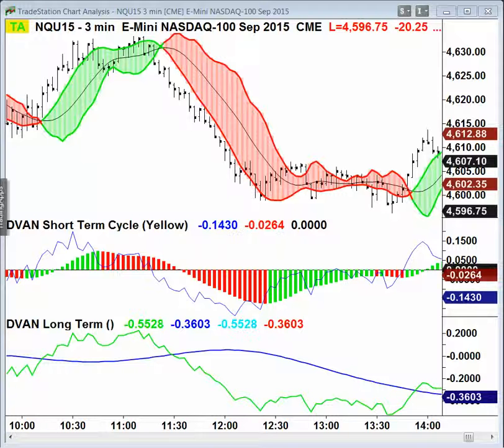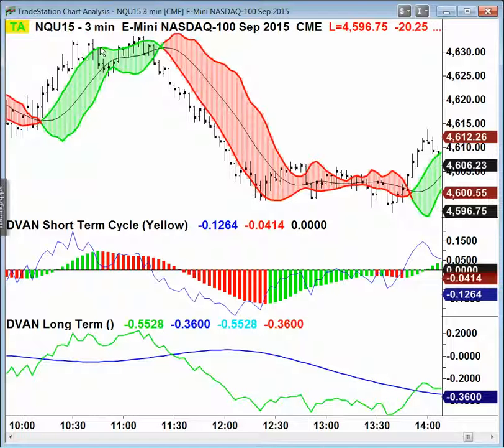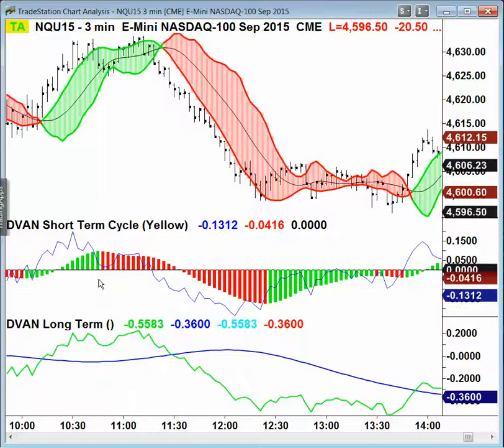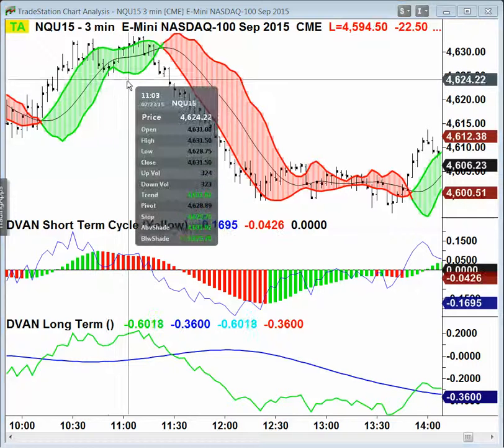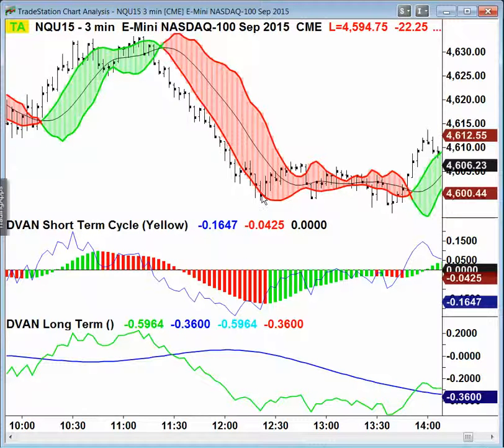Trading Nasdaq Futures on TradeStation w/ DVAN SmartLines